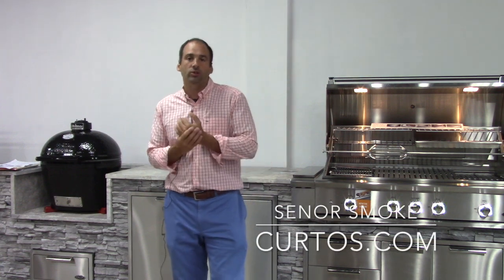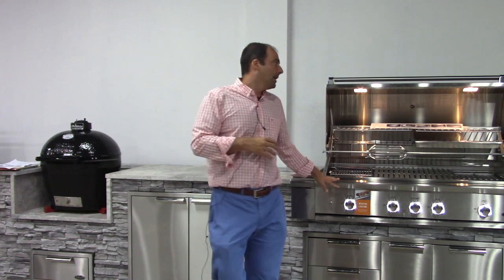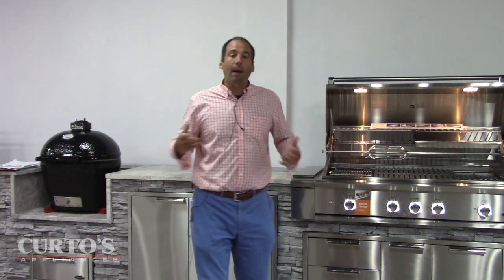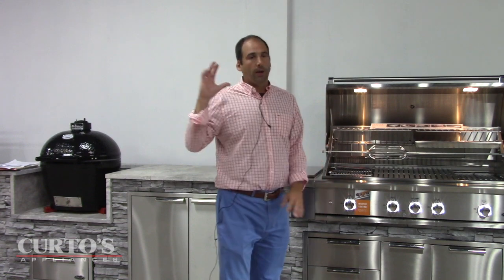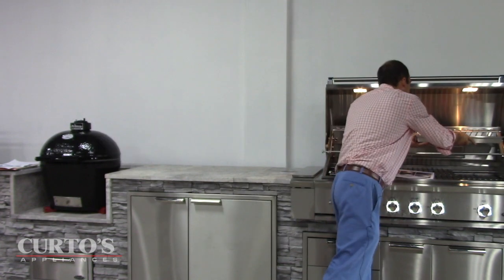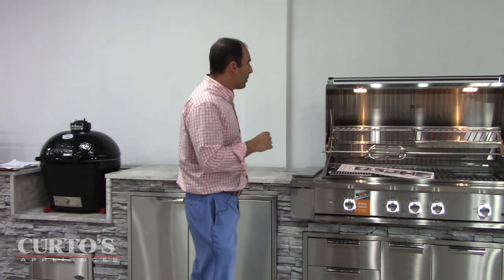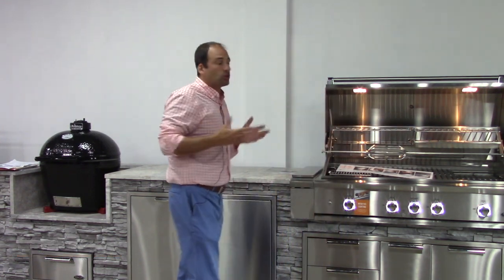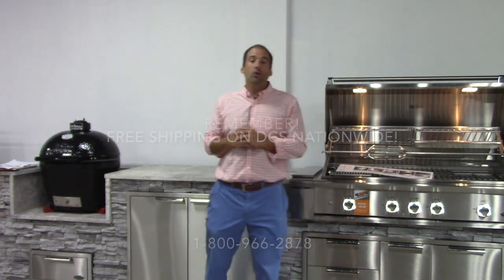DCS Series 9 Review: The Racks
Senor Smoke from Curto's Ring of Fire starts a deep dive into the DCS Series 9 grills, focusing on the amazing rack system that it provides.